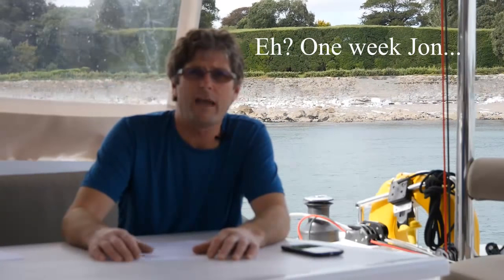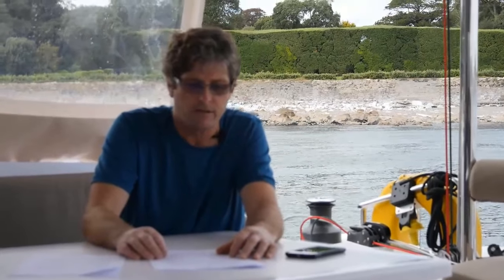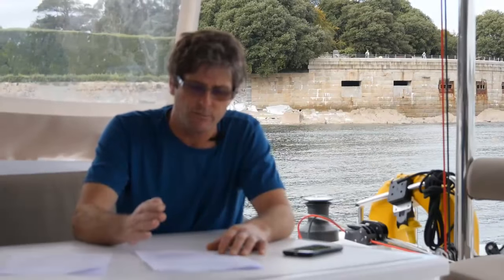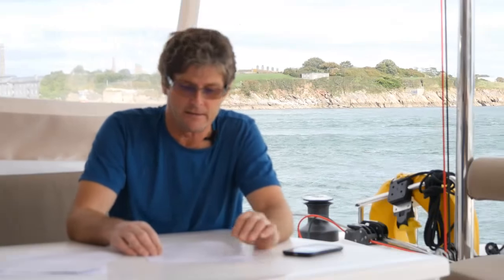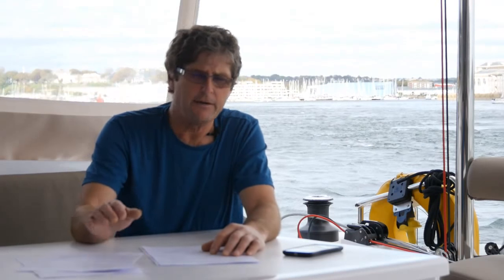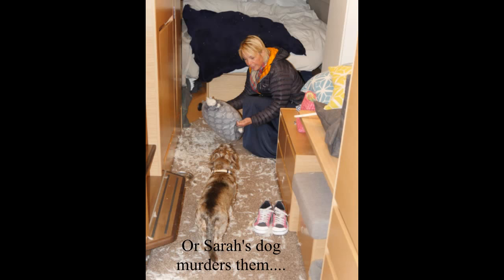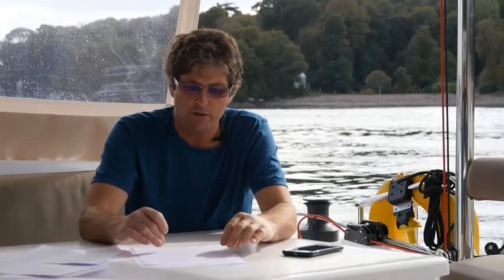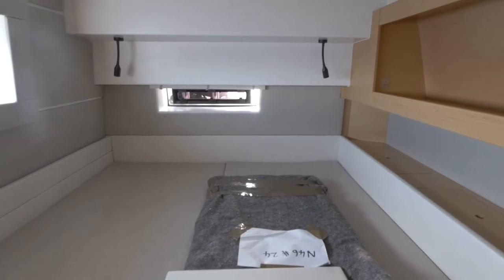My thoughts on the Nautitech Open 46 catamaran.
I made this a few months back in response to another video on YouTube. It's got a few wrinkles in it that I meant to edit out before making it public but never got round to (and probably never will. )
Just like the other video (link below) , it'll bore the pants off you if you're not thoroughly into the N46!

YouTube · iliohale Productions

1:20:45
Personal Review of the Nautitech Open 46 Catamaran 2017
17 Jul 2017

 Music. Paul Werner - Upbeat Inspiration - COMPACT LICENSE